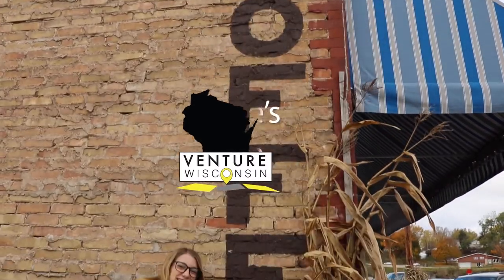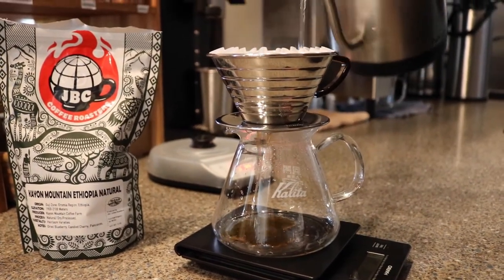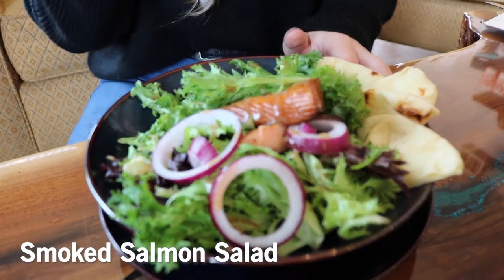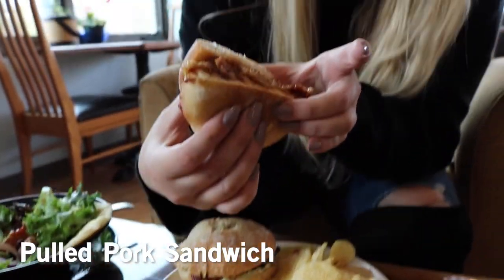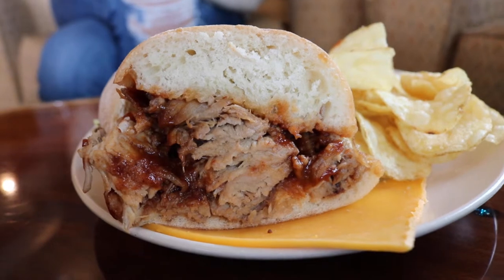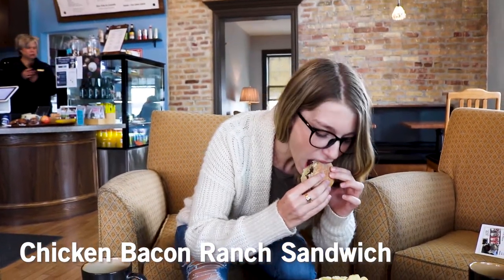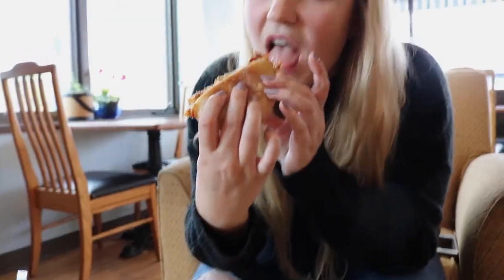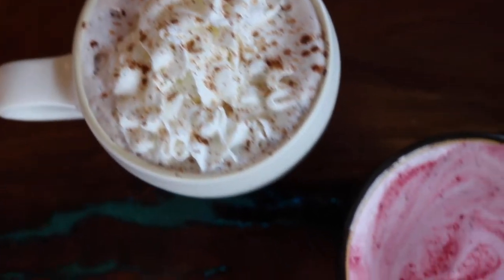Review of The River Coffee & Cream || Camille's Choice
The River Coffee & Cream is located right on the Fox River in Wrightstown, WI. Wrightstown is a town between Green Bay and Appleton. The River offeres great coffee and creative sandwiches and light fare. Camille stopped by with her friend Catie to see what they had going on.

Camille's Choice is a vlog series where Camille takes one or more friends to unique restaurants and cafes in Northeast Wisconsin to see what they're all about.